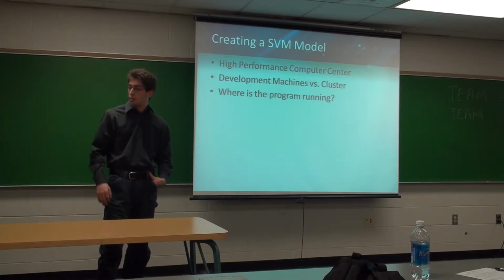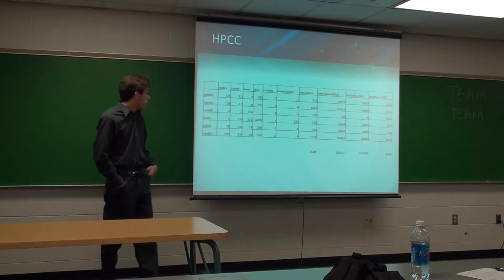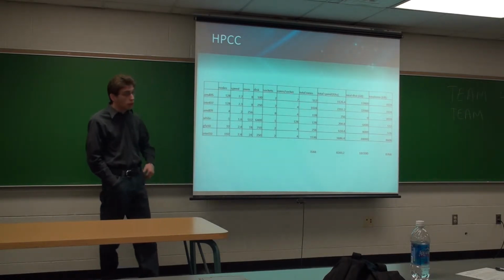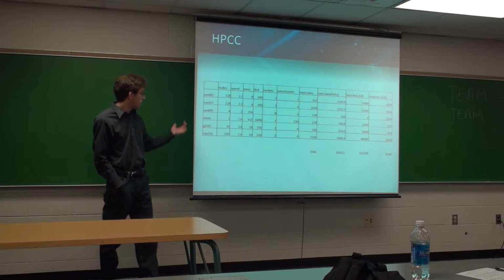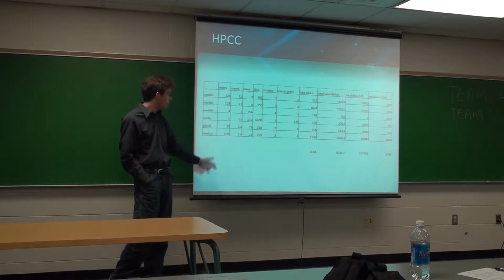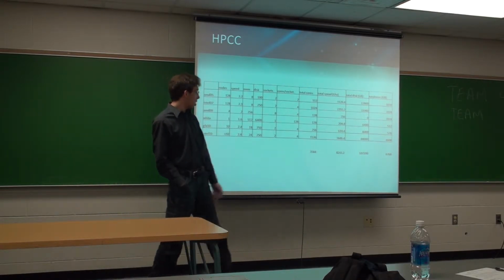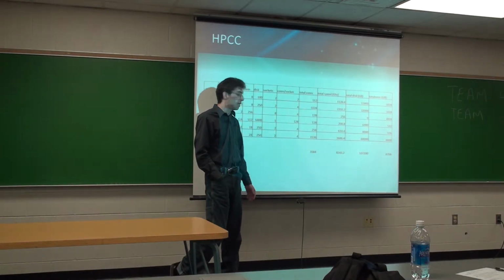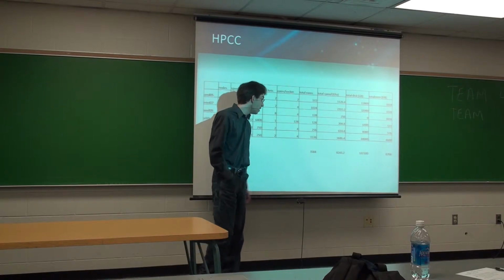ECE480 Spring 2011 Team 4 Technical Lecture Part 2